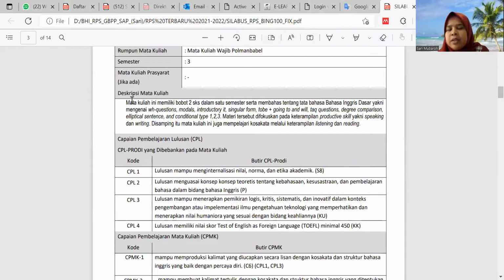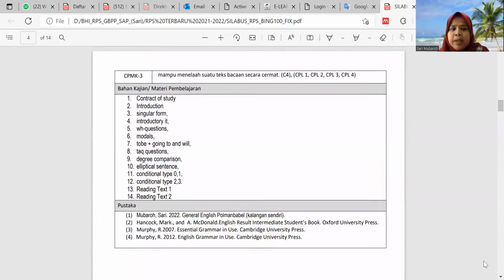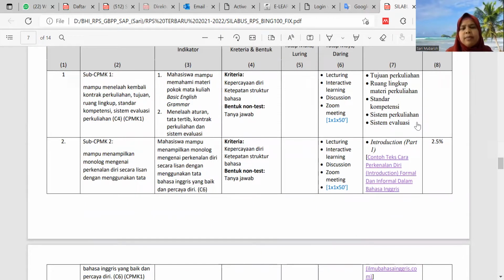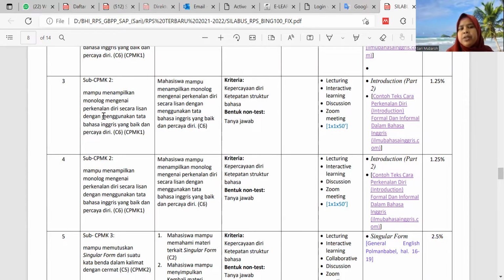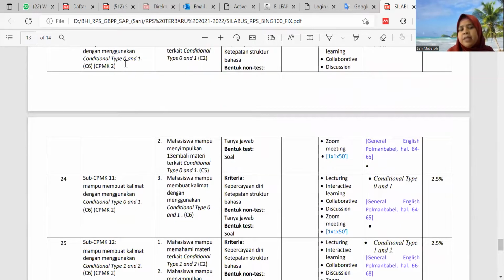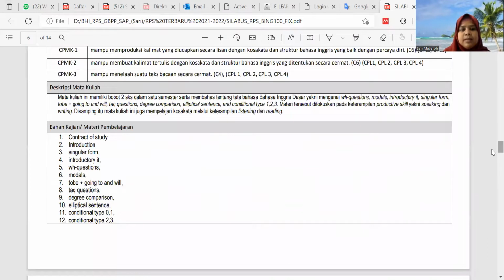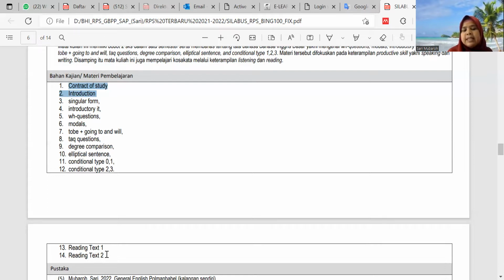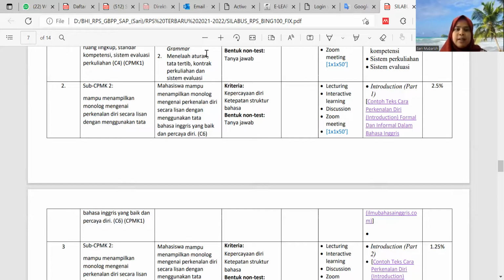Lesson Plan of English I